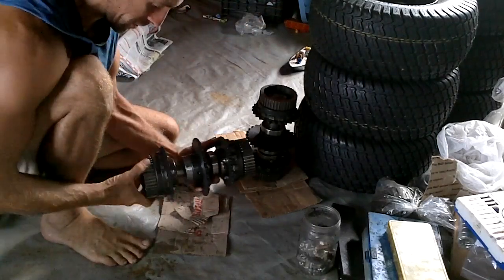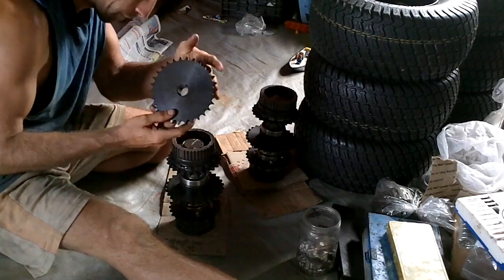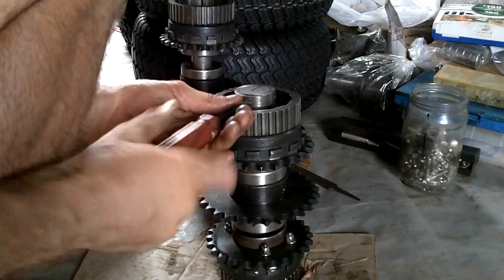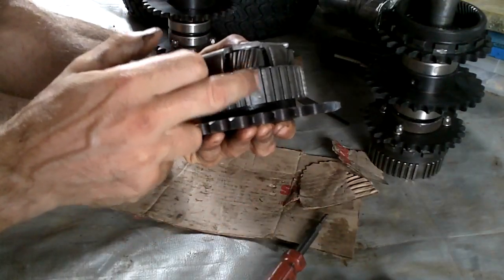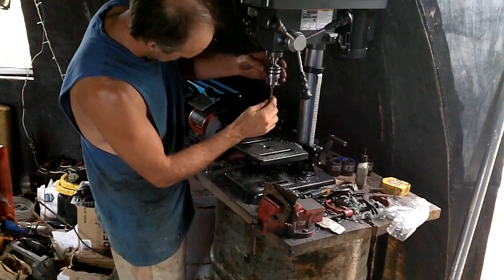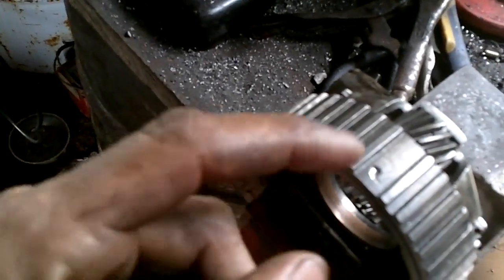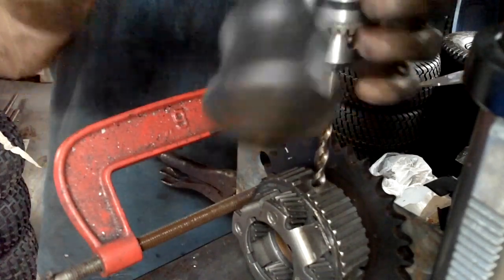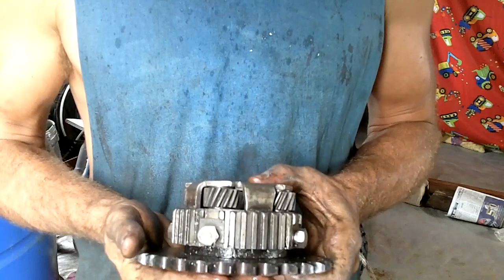SolarDozer 10 JSC Angle Driller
JSC (Jaimie Spirit Controlled) Angle Driller.  They're a little pricey, but totally worth it when you really really need that darn hole drilled in that super hard undrillable stuff.

Oh, I also have paypal for anyone who wants to help more direct style. :-)